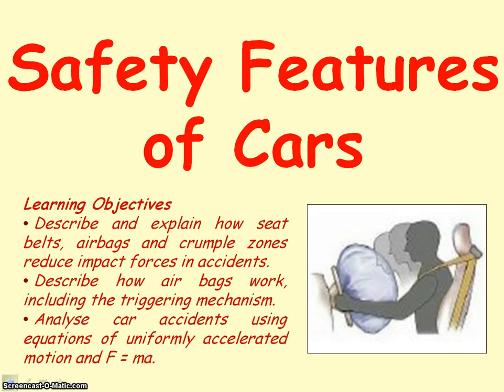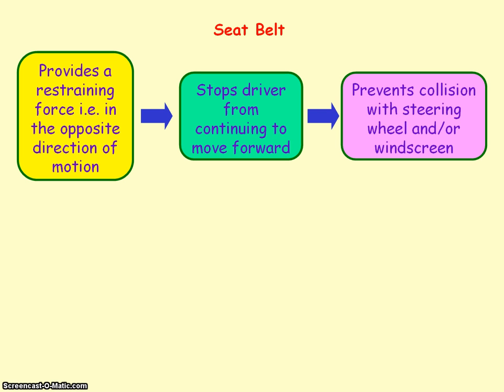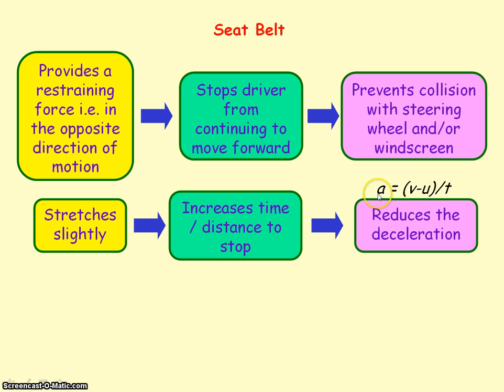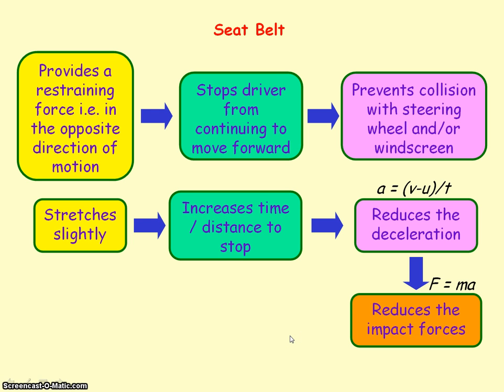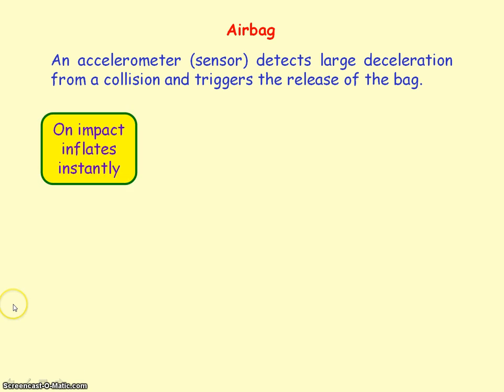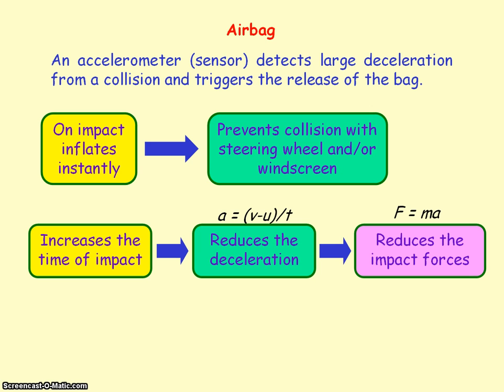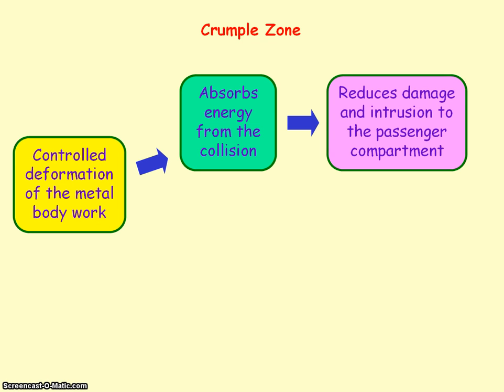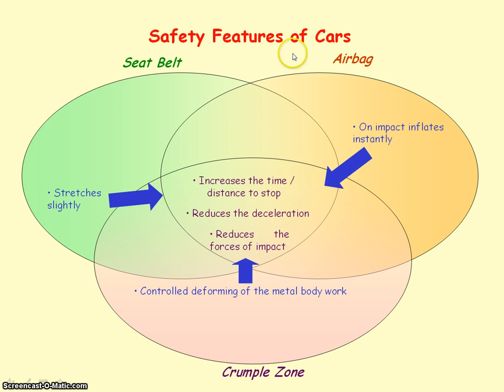Safety Features of Cars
PowerPoint video for car safety features